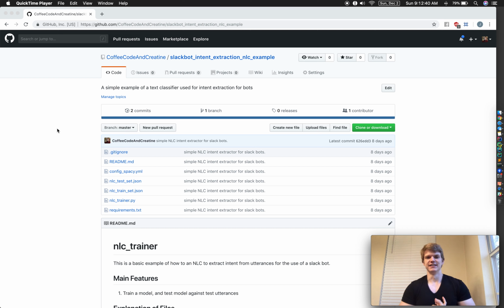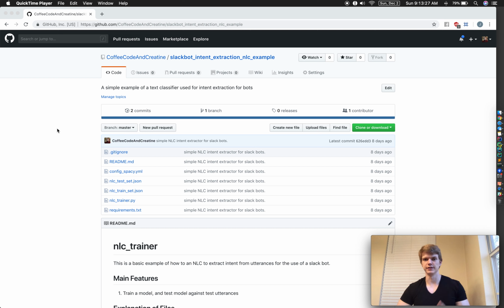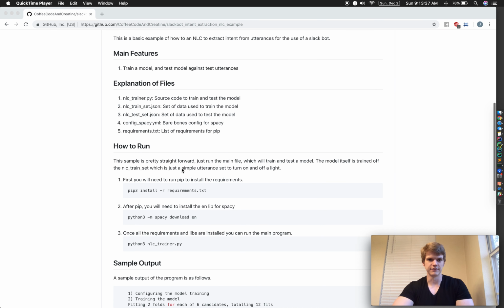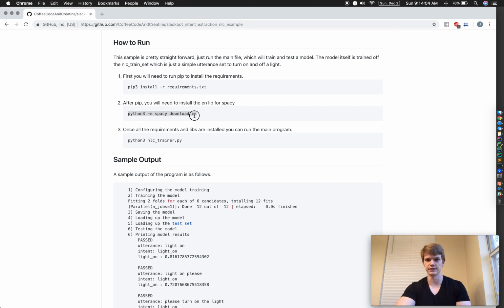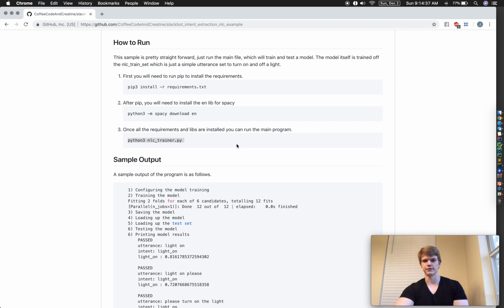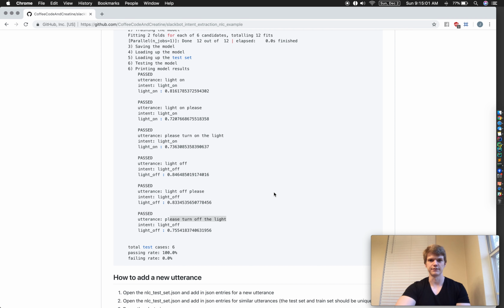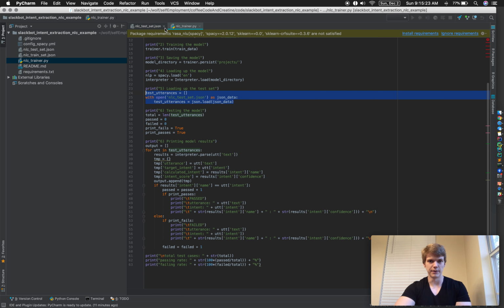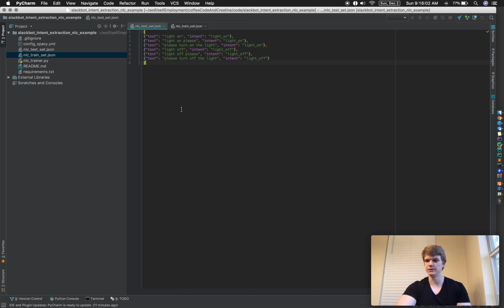slackbot_intent_extraction_nlc_example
CoffeeCodeAndCreatine.com
The lightest weight solution I could find to a local NLC for slack bots.